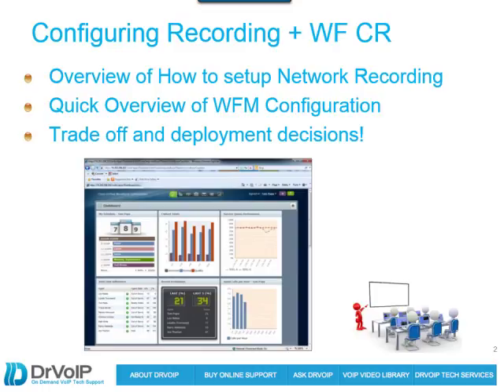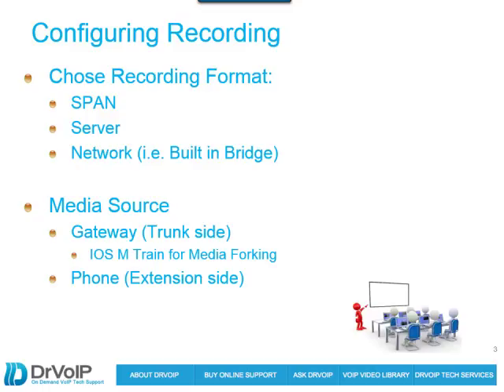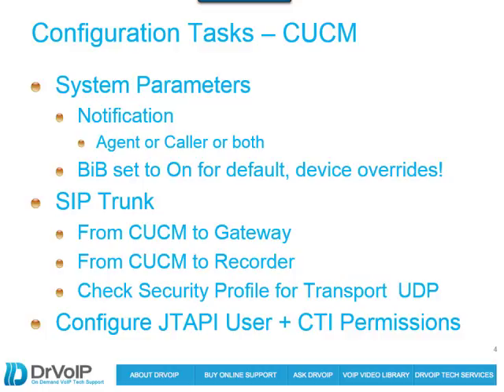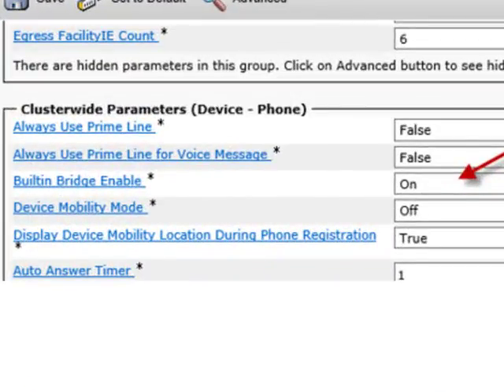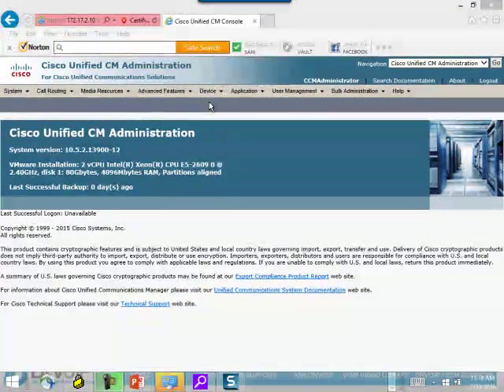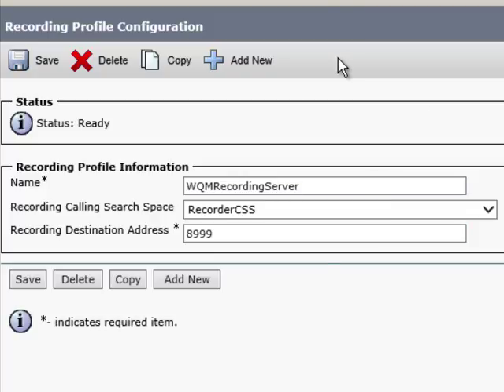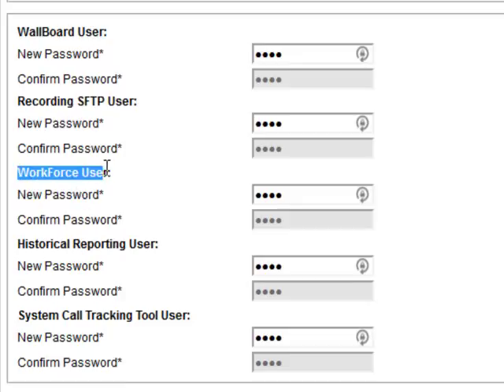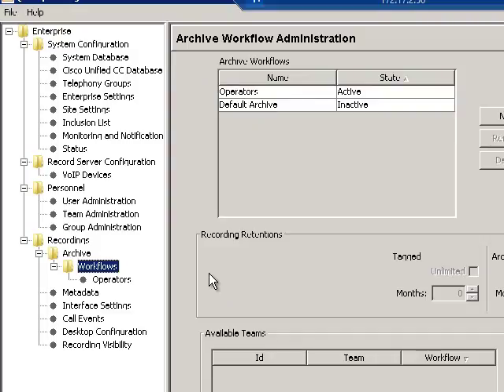Configuring Recording for CISCO Workforce Optimization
All recording services require that you configure your CISCO Cluster to vitually create a conference call with your recording server.   This clip looks at setting up Network Recording on CUCM 10 using the BiB and a SIP trunk.   It also gives an overview of the Windows Server configuration used on the CISCO (Calabrio) Workforce Optimization server for simple compliance recording (minute 13.45). There is a another video That shows how to setup SELECTIVE Recording.